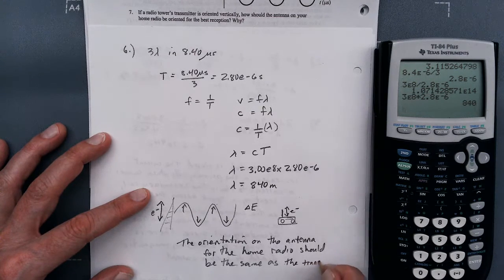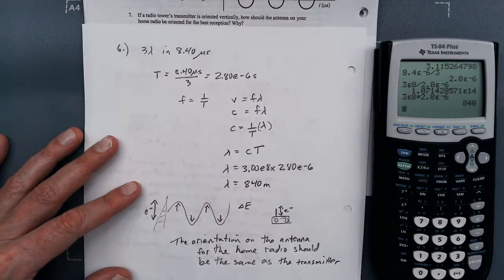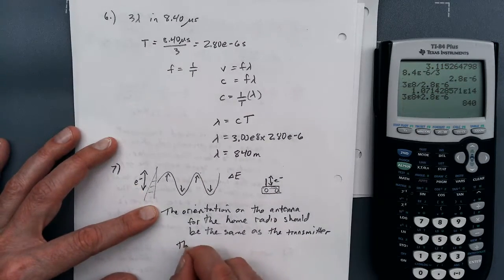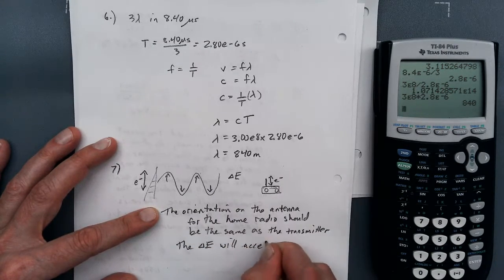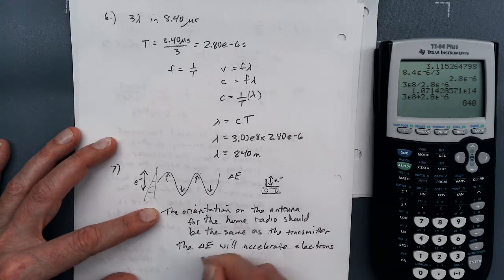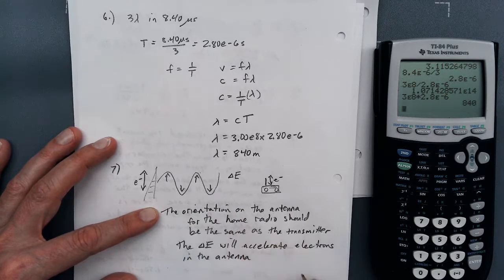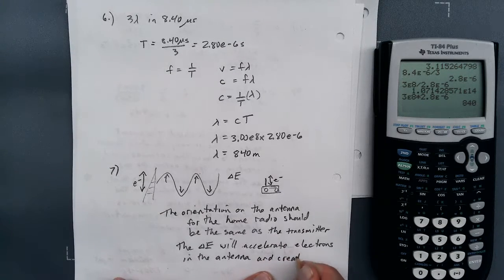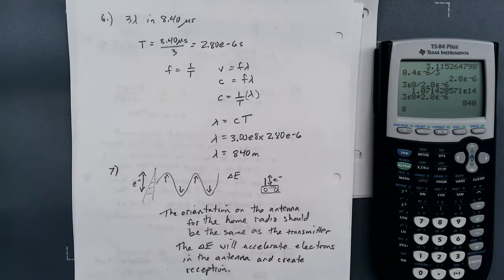U4 Physics 30 Lesson #1 Part #3 Examples